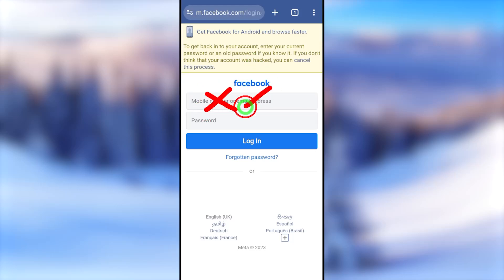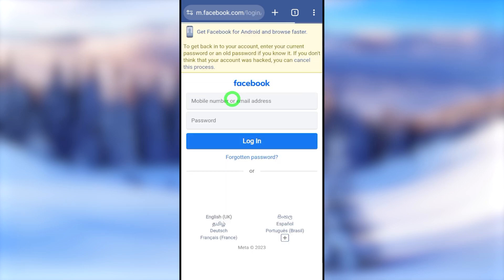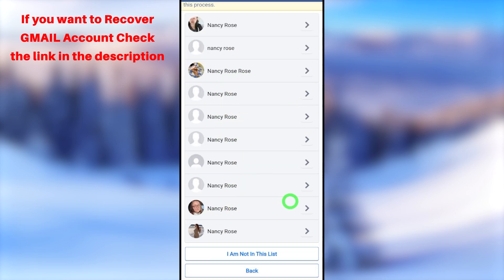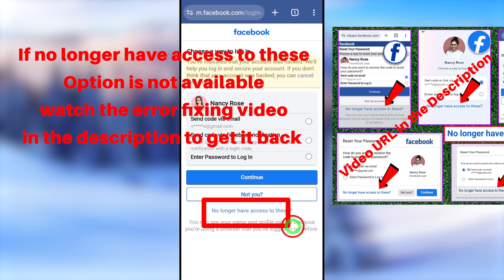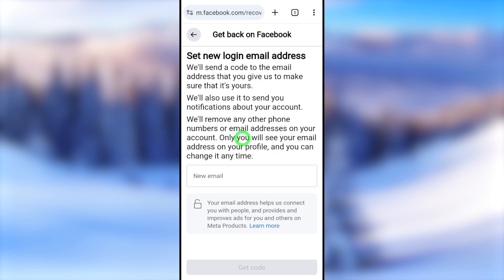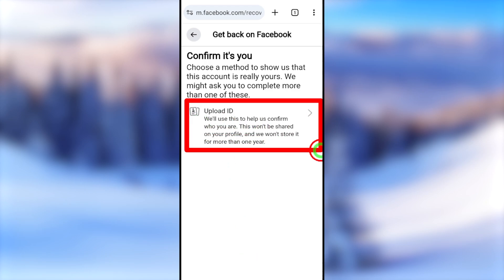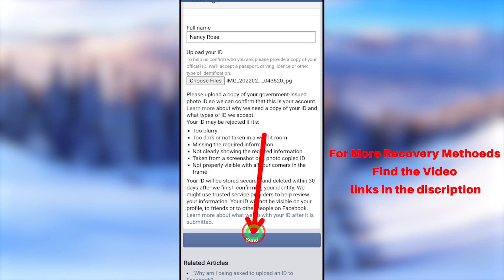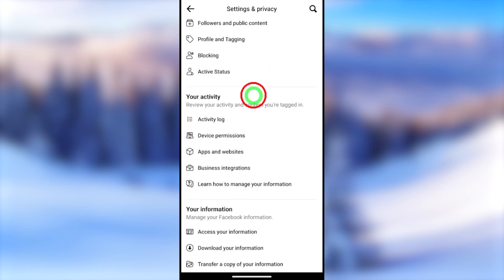How to Recover Hacked Facebook Account ✅ Tips and Tricks @AppFixi🔥Hacked Facebook Recovery fb🛡️ⓕ🆔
This full tutorial guides how recover facebook account without phone number and email and facebook account recovery without email and phone number explained by appfixi. Then if your how to recover hacked facebook id hacked so be sure to watch this video to find out facebook account recovery no longer have access to these not showing fixed by appfixi. So is the latest full guide to hacked facebook account for both android and iphone find more updated tutorials/playlists on appfixi youtube channel.

🟥Fully Updated - Error Fixed - No longer have access to these facebook option not showing 👇

Alternative ways to Recover Your Account

how to login facebook if you forgot your password without email and phone number
how to recover facebook account without email and phone number
how to recover hacked facebook account without mobile number and email otp
how to recover facebook hacked account without email and phone number
how recover facebook account without phone number and email
how recover facebook account without email and phone number

00:00 Introduction
00:51 how to recover hacked facebook account
01:55 recover facebook account using old password
02:47 facebook account hacked and email and phone number change
04:24 no longer have access to these not showing on facebook
05:47 fb verification code not received facebook 6 digit code not receiving problem
07:59 how to recover facebook password without email and phone number
08:16 Conclusion